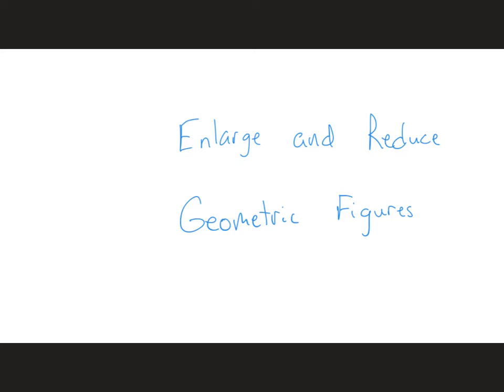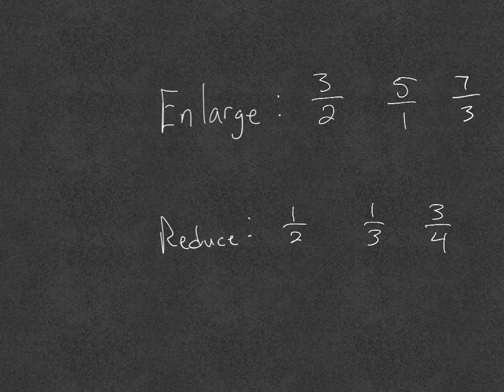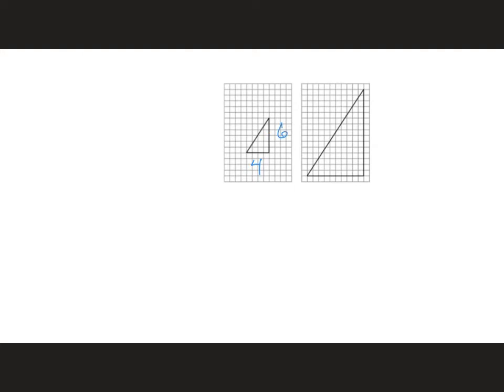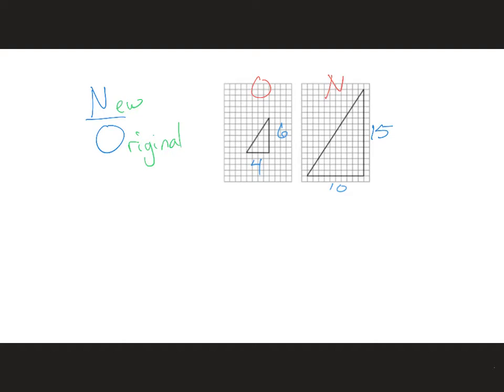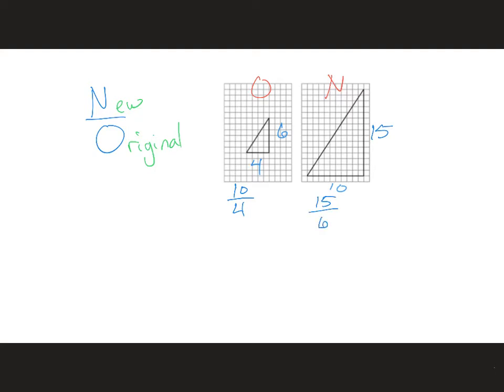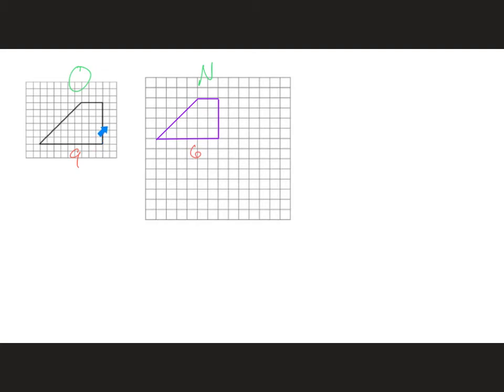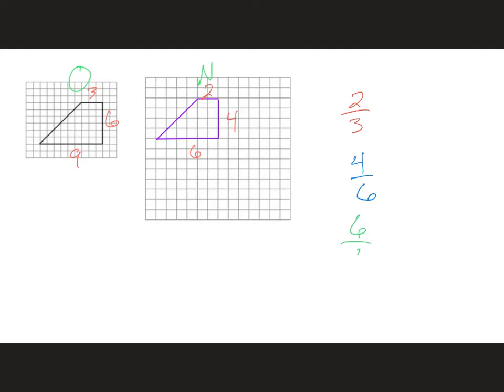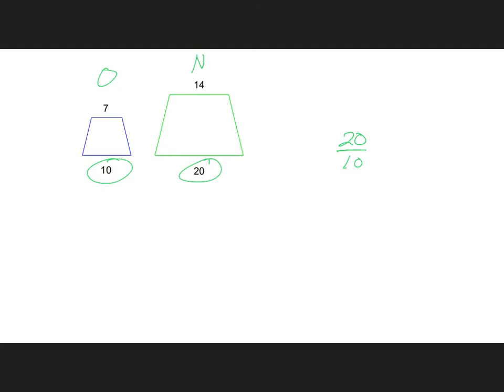Enlarge and Reduce Geometric Shapes